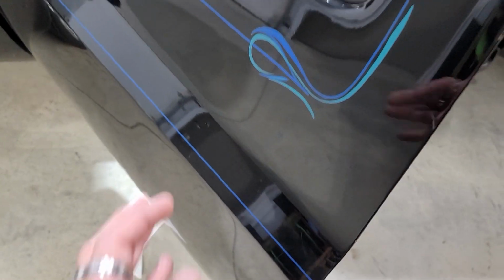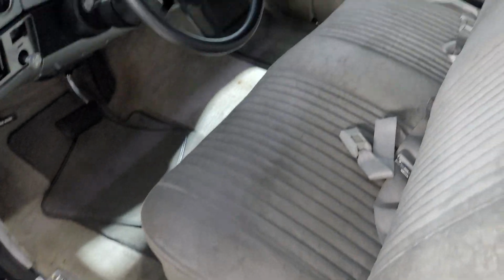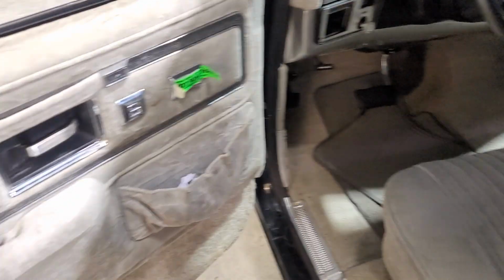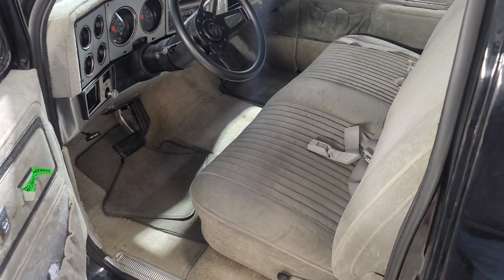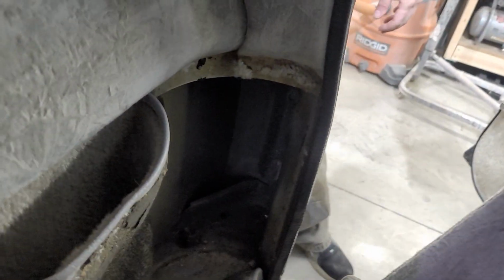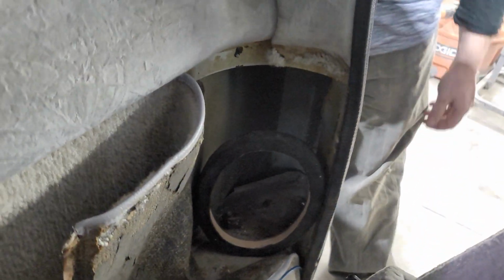CHEVY C10 CUSTOM CONSOLE AND CAR AUDIO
2.75 SPEAKERS ---
KICKER---

3.5 SPEAKERS
KICKER

4 INCH ---
AUDIO CONTROL

6.5 INCH SPEAKERS
AUDIO CONTROL
KICKER ---
JBL
---4 PACK

6.5 COMPONETS SPEAKERS SETS
AUDIO CONTROL

5.25 INCH SPEAKERS
AUDIO CONTROL
KICKER

6x9 speakers
AUDIO CONTROL

6X9 COMPONENT SET AUIO CONTROL

CAR AUDIO
CAR STEREO
CUSTOM INSTALL
COMPUSTAR
NUSTART
ARCTIC START
CARBON FIBER
FIBERGLASS
INTERIOR REDESIGN
EXTERIOR REDESIGN
PAINT WORK AND BODYWORK
PAINT CORRECTION
AUDIO AND VIDEO
MOBILE VIDEO
WHEELS AND TIRES
SUSPENSION